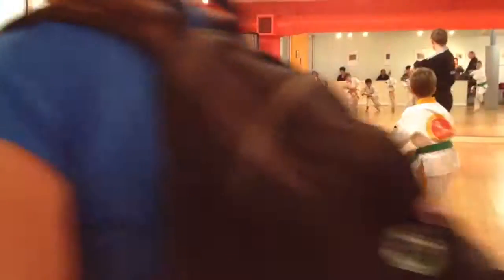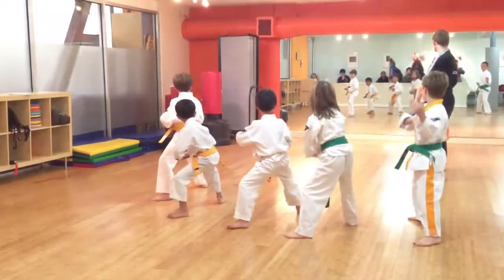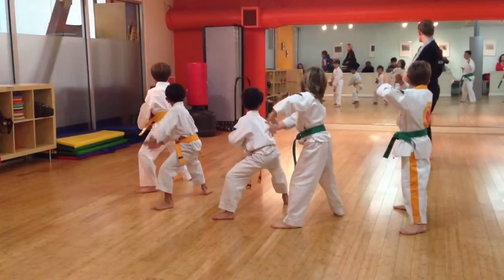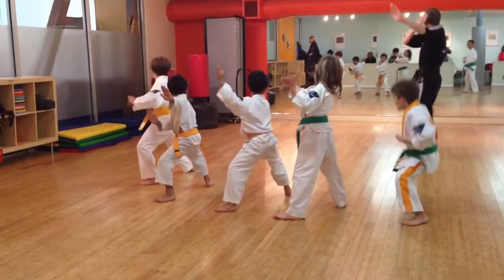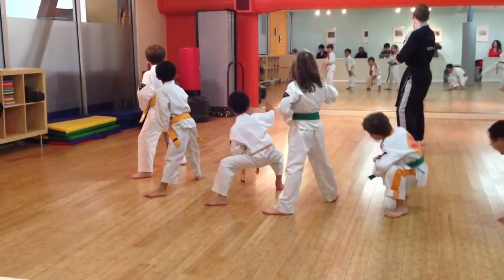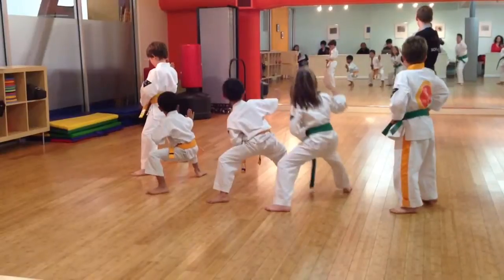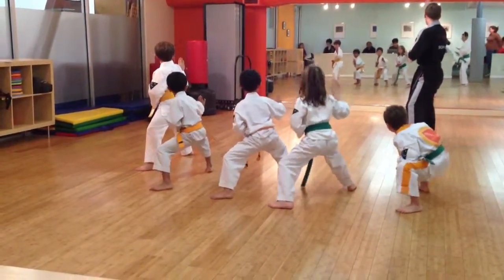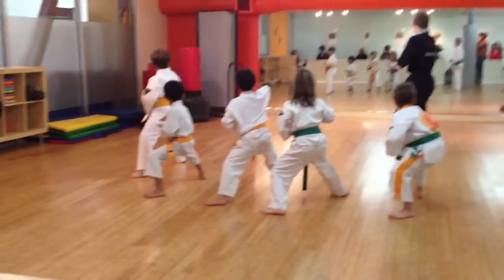Cooper in tkd class Nov 2013